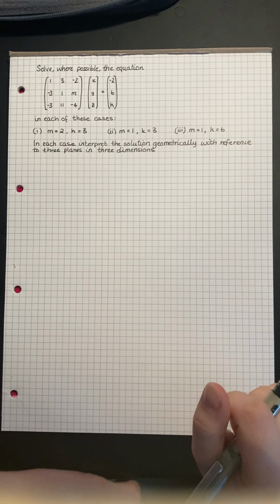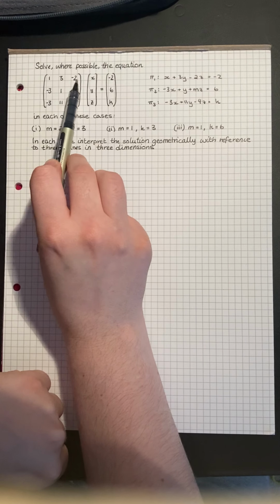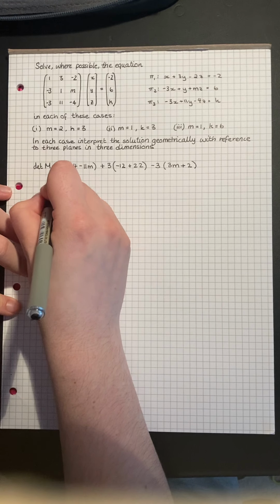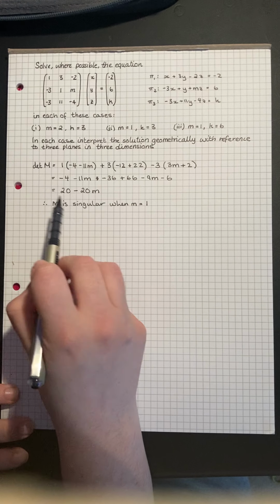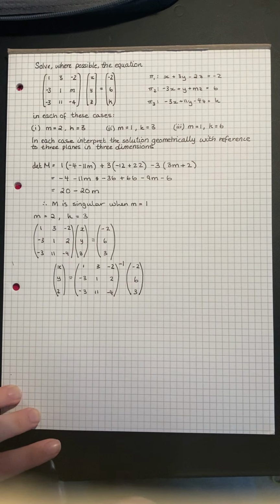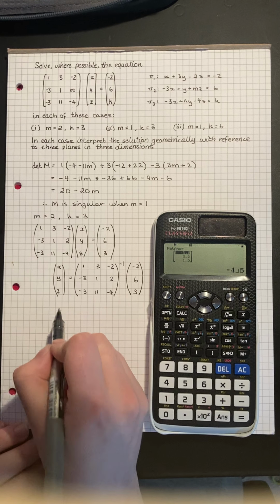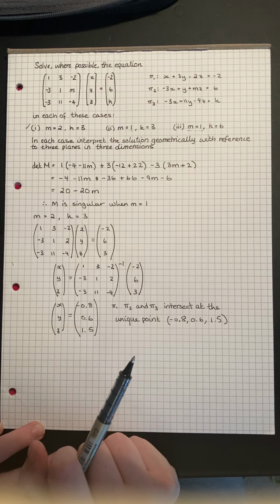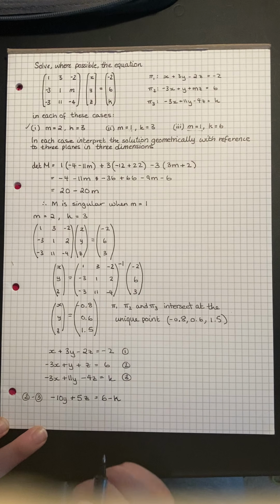Year 13 Matrices 2.2 Q5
Solution to question on solving a matrix equation and interpreting geometrically.